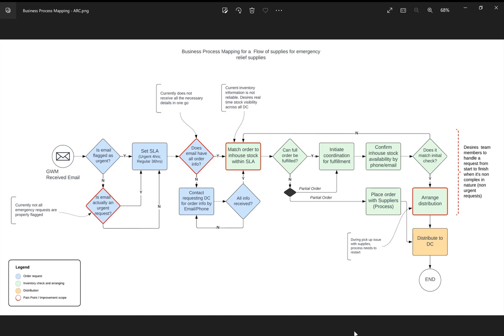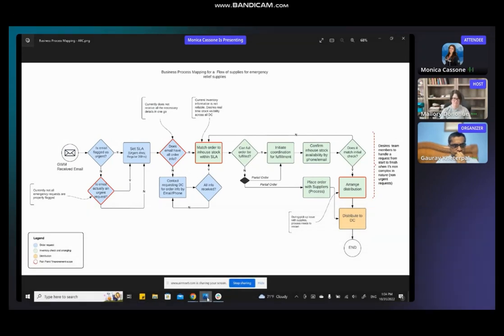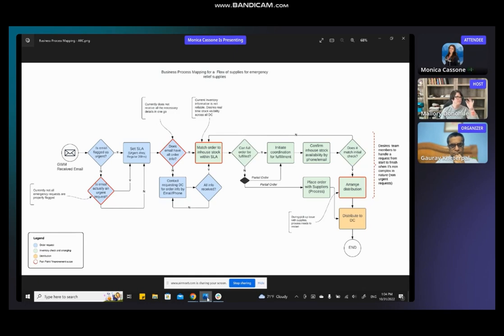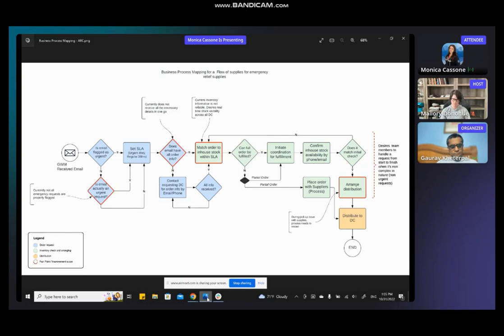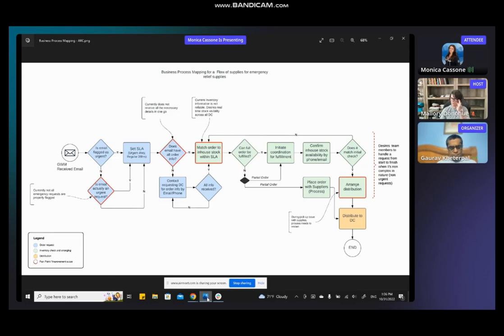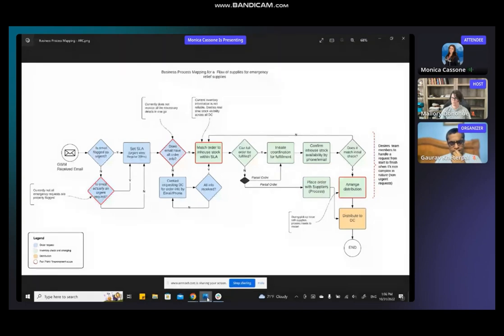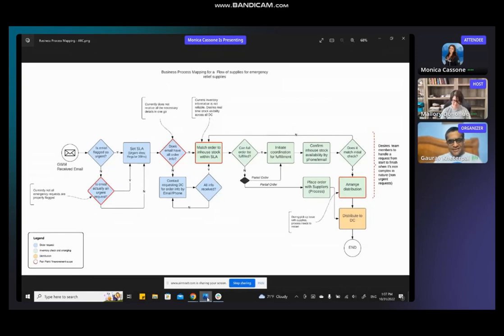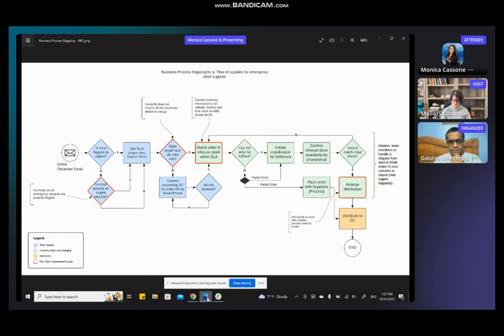Business Process Mapping - Clicked Project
In this video we can see the Business Process Mapping that my  team and I created from the scenario given to us in the Clicked Admin and Business Analyst Team Sprint. Our made-up scenario was about the flow of supplies at the American Red Cross and its pain points. Take a look and let me know what you think!